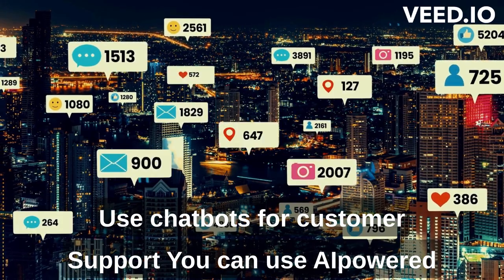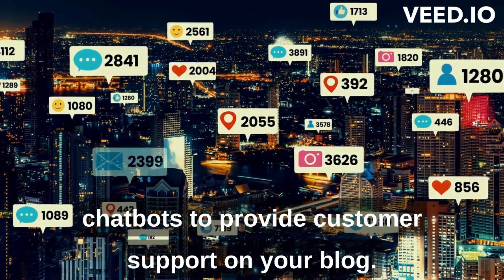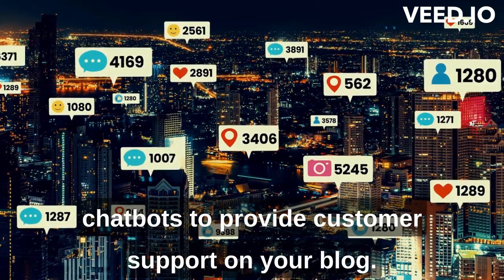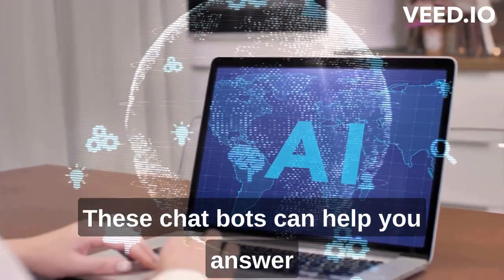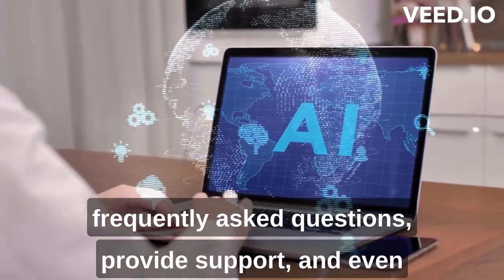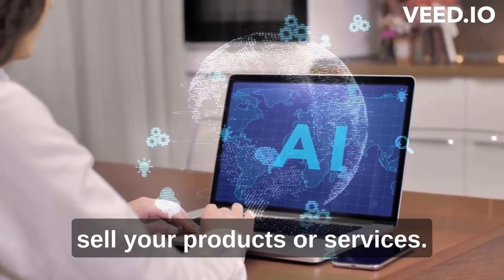Making money using AI BLOGGING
Are you interested in making money online through blogging? In this YouTube video, we'll explore how you can leverage the power of blogging and artificial intelligence (AI) to earn money from your blog. From creating killer content with AI-powered content generators to optimizing your website for search engines and monetizing with targeted ads, we'll cover the best ways to use AI to boost your blog's revenue. With so many options available, it's easier than ever to get started and start earning money from your blog today. Don't miss out on this opportunity to take your blogging to the next level and start making money online!